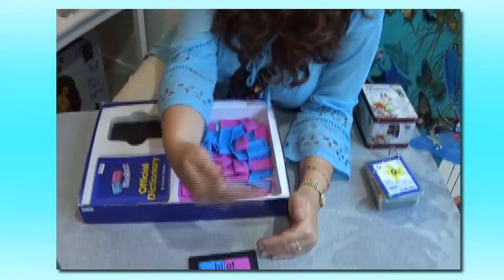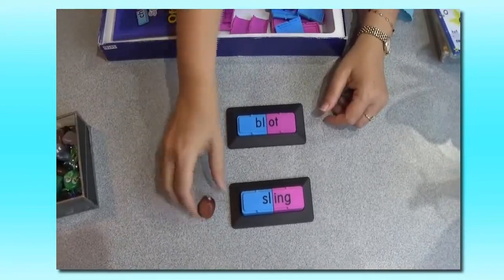Fun ideas for Reading Therapy-Chunk Stacker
Speech Therapy is best when it is creative and fun for the child. Katrine Elliott, Speech Pathologist from Optimal Communications on the GOLD COAST teaches a phonetic reading correction task using a great resource (Chunk Stacker) for practicing real and non-real CVC and CVCC word combinations. As part of the Club Yicketty Yak Speech Therapy Group program, this lesson can support your home program or eHealth speech therapy online program from one of our qualified Speech Pathologists at our "ONCE UPON A TIME SPEECH THERAPY CENTRE. Suite 9/3-15 Jackman St SOUTHPORT Q 4215.